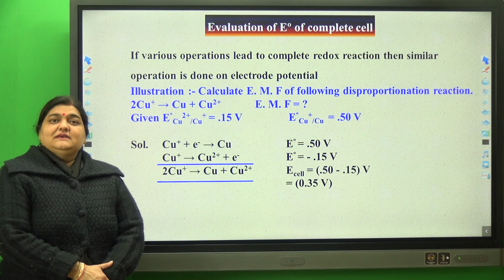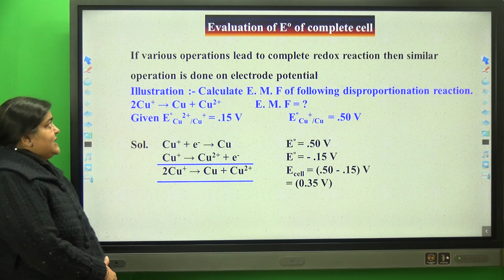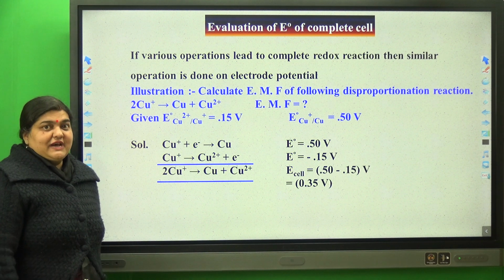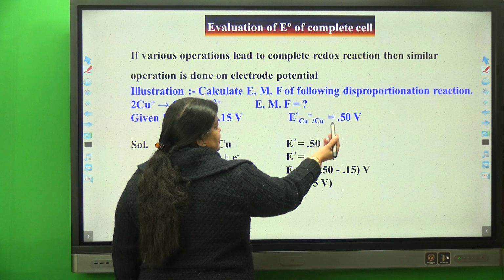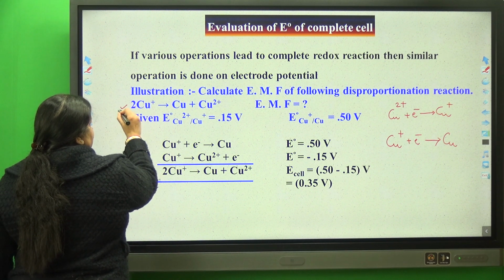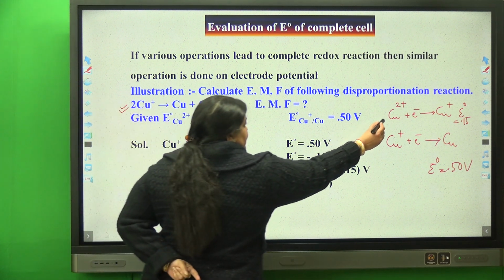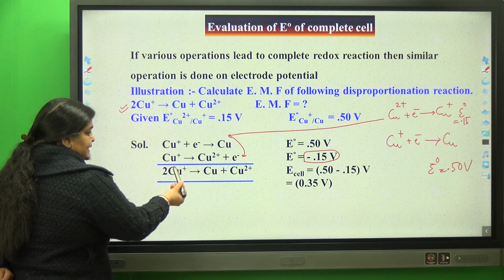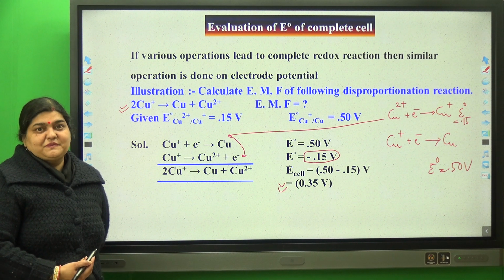Crack JEE | Solve Chem equations with Cengage|Electrode Potential for Disproportionation Reaction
Crack JEE | Solve Chemistry equations with Cengage|Electrode Potential for Disproportionation Reaction

Maximize your chances in JEE